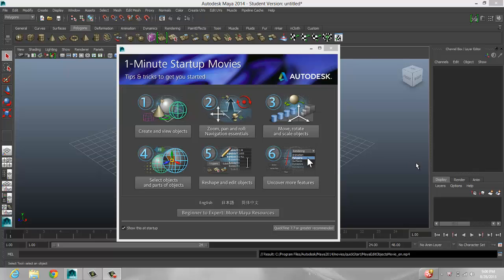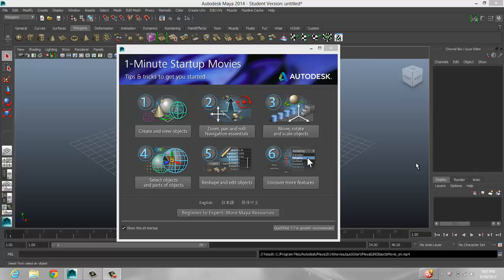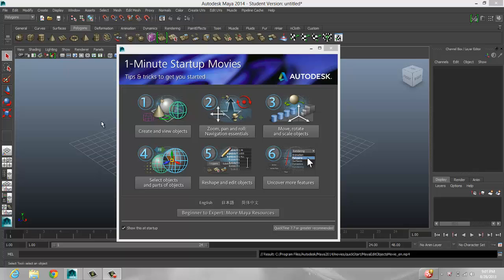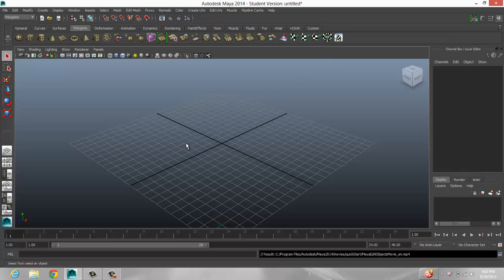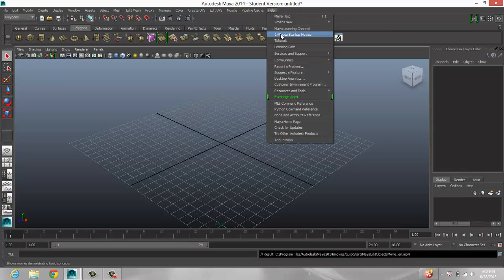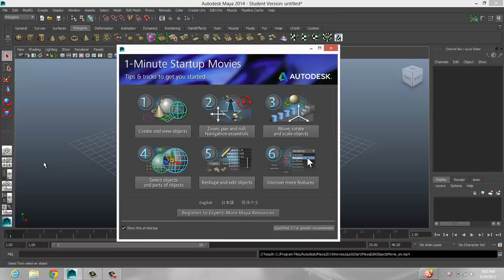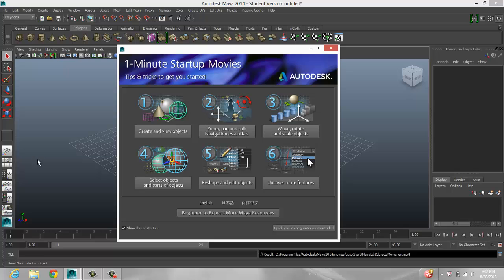Introduction to Maya